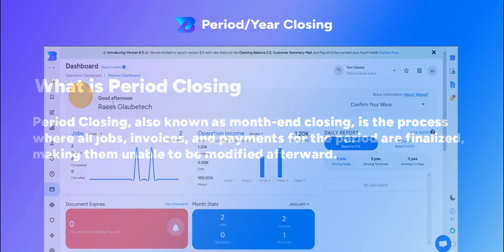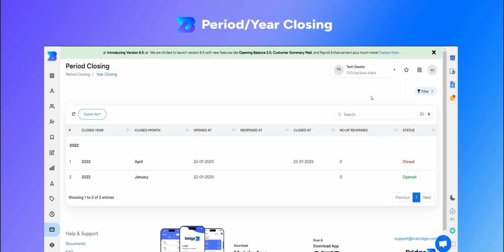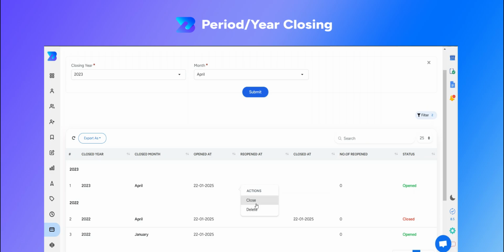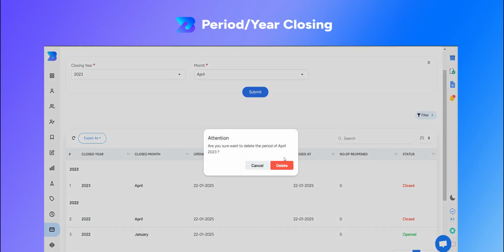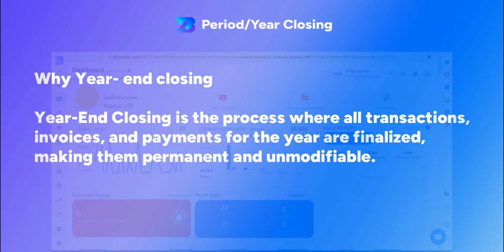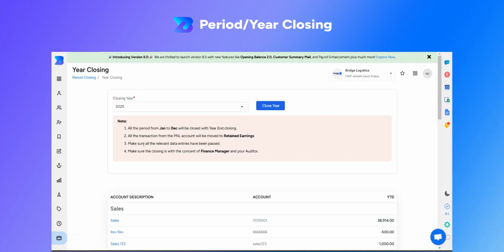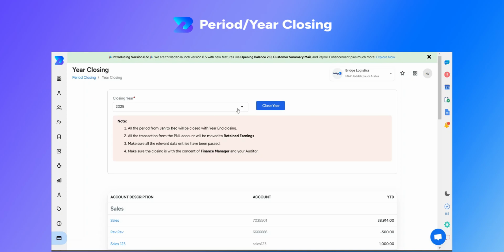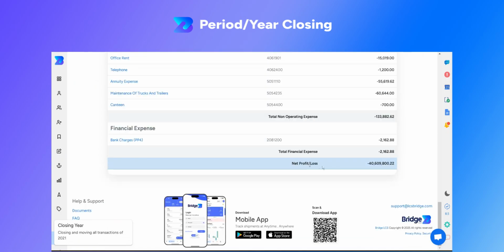Period and Year End closing process in BridgeLCS...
Hello, Freight Forwarders !!

BridgeLCS has come up with a new video showcasing the process for recording Period and Year- End closing.

Do watch the Video and Leave your Valuable Suggestions.

Bridge LCS is a comprehensive ERP software designed specifically for Freight Forwarders, providing a one-stop solution for managing consignments, finances, clearances, and much more within a single platform.